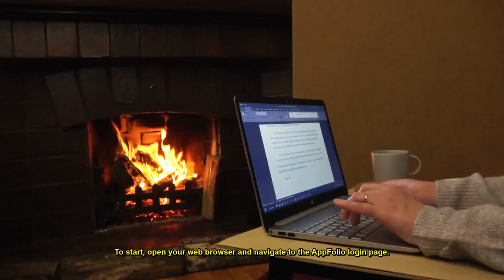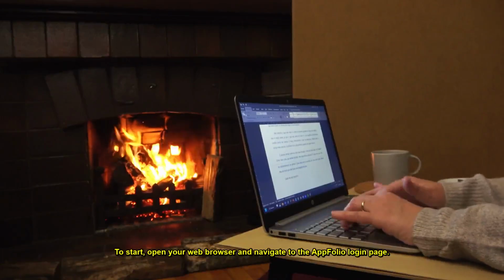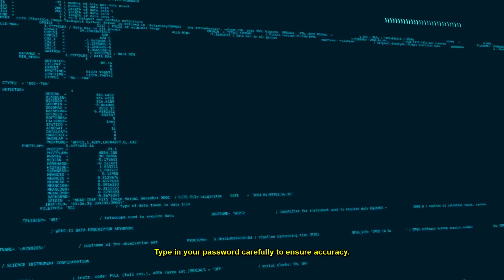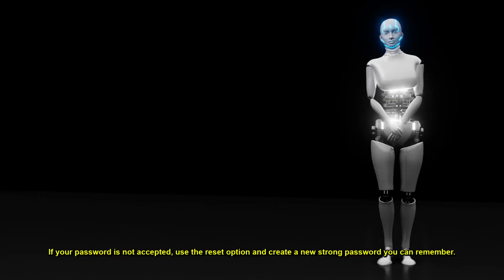How to authenticate with AppFolio for investment property management - Quick Tutorial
Unlock the power of seamless investment property management with our quick tutorial on how to authenticate with AppFolio! In this video, we’ll guide you step-by-step through the authentication process, ensuring you can manage your properties effortlessly. Whether you're a seasoned investor or a beginner, this tutorial will equip you with the knowledge to navigate AppFolio with confidence.